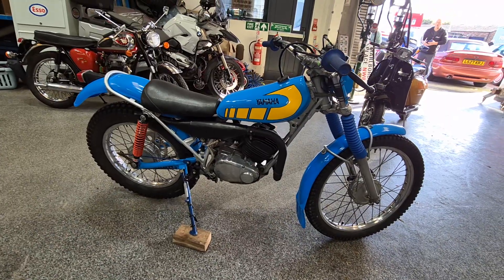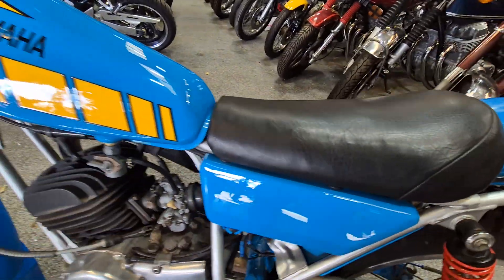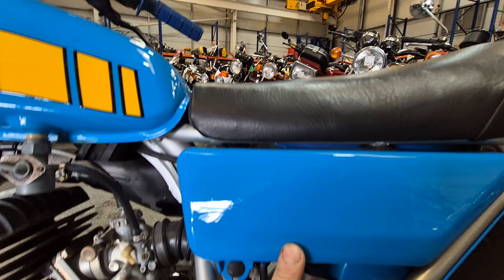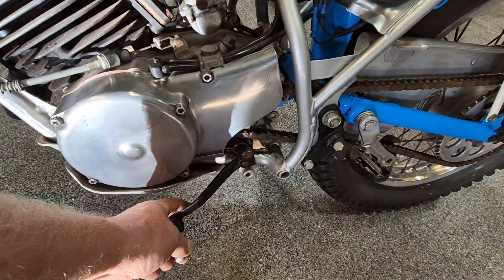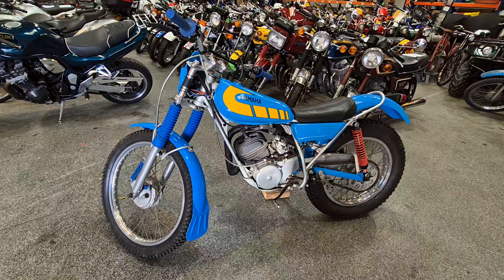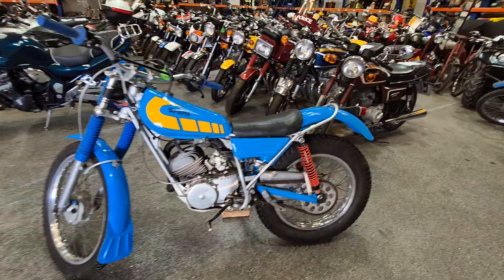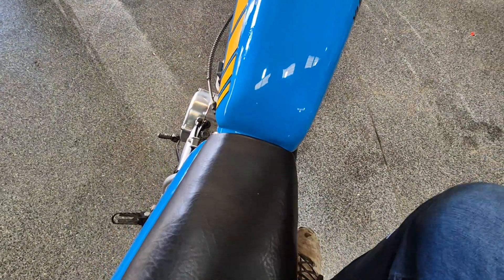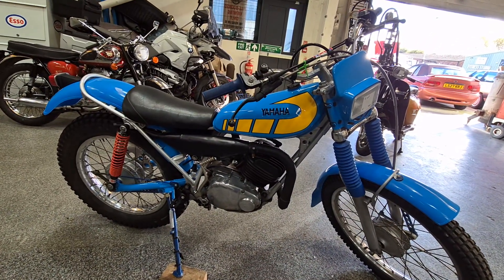YAMAHA TY175 | MATHEWSONS CLASSIC CARS | AUCTION: 16, 17 & 18 OCTOBER 2024